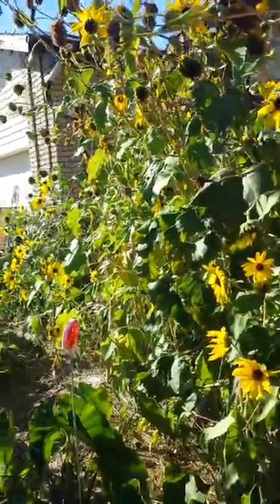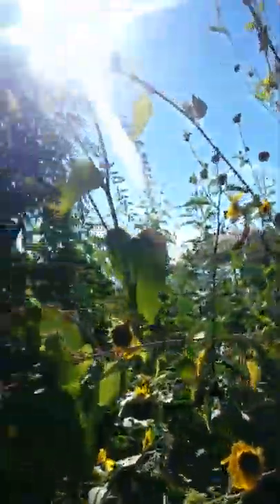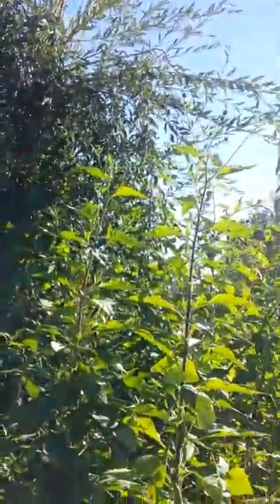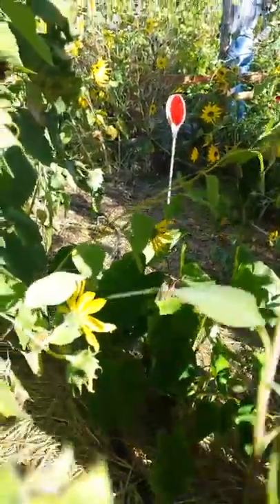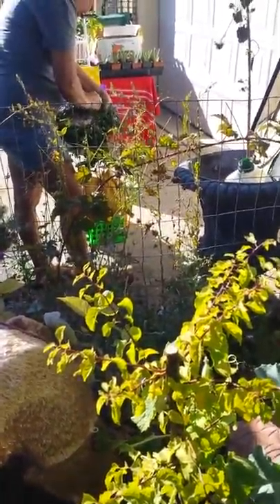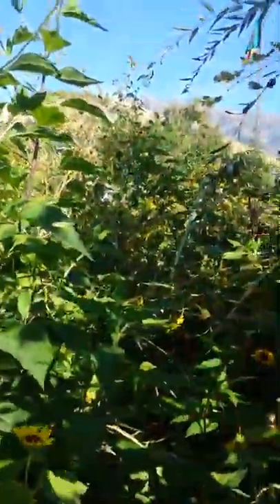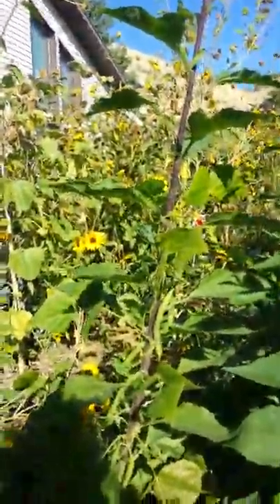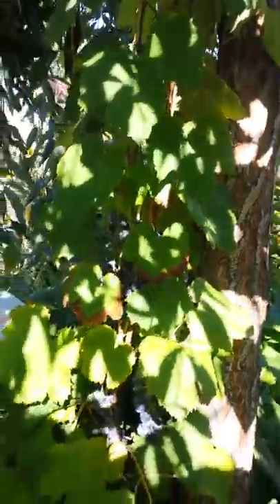Utah Valley Permaculture Classroom Gardens & Greenhouse 2nd Anniversary Open House Sept 17th 2016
COME LEARN HOW TO GROW FOOD SUSTAINABLY THE WAY NATURE DOES Courses, videos, pictures, more info and Daily updates, education, research and stories of fellow Permaculture Ecosystem Restoration experts on our Facebook Group Utah Valley Permaculture Classroom Gardens & Greenhouse.  Online Livestreaming live courses in Design available.  See description on our site.  2020 Food Revolution Summit was amazing. Thank you John and Ocean Robbins for these great tips on staying healthy on a Plant-based diet.   Please enjoy the research of science, news relating to our HOme Earth, and so many examples of successful Ecosystem Restoration around the world and back to Utah that are restoring our degraded planet, restoring healthy living soil supporting healthy nutrient-dense food for all, restoring our Hydrology Cycle, protecting life on Earth.  Hope you will watch our review of these on our Announcements Pt 1, 2 and 3 videos and the updated Comments Links under them.  Also a few great educational interviews of some famous people.  Please share your journey, questions and examples.

COME LEARN HOW TO GROW FOOD SUSTAINABLY THE WAY NATURE DOES Courses, videos, pictures, more info and Daily updates, education, research and stories of fellow Permaculture Ecosystem Restoration experts on our Facebook Group Utah Valley Permaculture Classroom Gardens & Greenhouse.  Online Livestreaming live courses in Design available COME LEARN HOW TO GROW FOOD SUSTAINABLY THE WAY NATURE DOES Courses, videos, pictures, more info and Daily updates, education, research and stories of fellow Permaculture Ecosystem Restoration experts on our Facebook Group Utah Valley Permaculture Classroom Gardens & Greenhouse.  Online Livestreaming live courses in Design available.  See description on our site.  2020 Food Revolution Summit was amazing. Thank you John and Ocean Robbins for these great tips on staying healthy on a Plant-based diet.   Please enjoy the research of science, news relating to our HOme Earth, and so many examples of successful Ecosystem Restoration around the world and back to Utah that are restoring our degraded planet, restoring healthy living soil supporting healthy nutrient-dense food for all, restoring our Hydrology Cycle, protecting life on Earth.  Hope you will watch our review of these on our Announcements Pt 1, 2 and 3 videos and the updated Comments Links under them.  Also a few great educational interviews of some famous people.  Please share your journey, questions and examples.

COME LEARN HOW TO GROW FOOD SUSTAINABLY THE WAY NATURE DOES Courses, videos, pictures, more info and Daily updates, education, research and stories of fellow Permaculture Ecosystem Restoration experts on our Facebook Group Utah Valley Permaculture Classroom Gardens & Greenhouse.  Online Livestreaming live courses in Design available Utah Valley Permaculture Classroom Gardens & Greenhouse 2nd Anniversary Open House Sept 17th 2016 What a huge success with 5 tours to 77 visitors to the UVPCGG Edible Food Forest Educational Tours. FB group Utah Valley Permaculture Classroom Gardens & Greenhouse has more